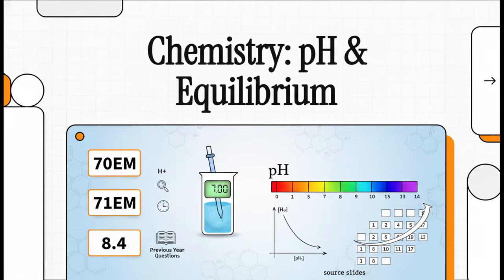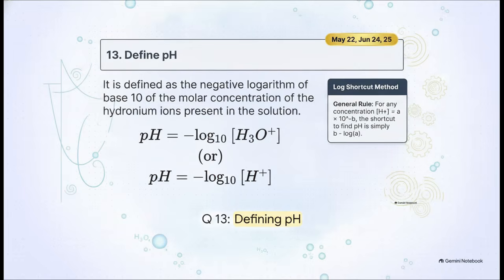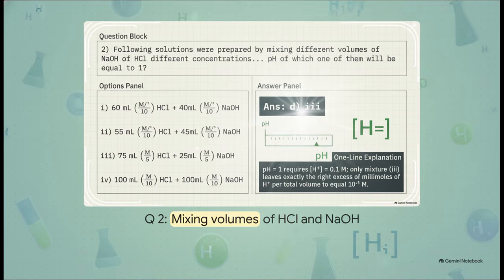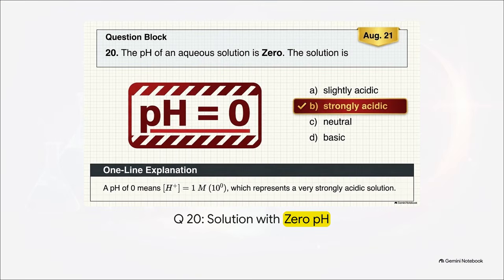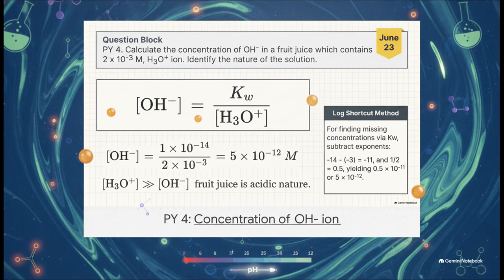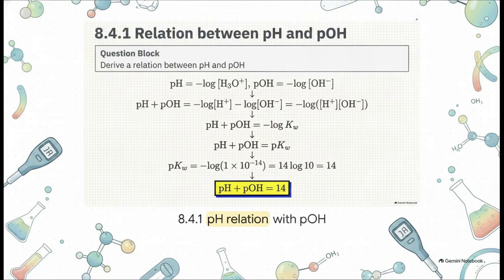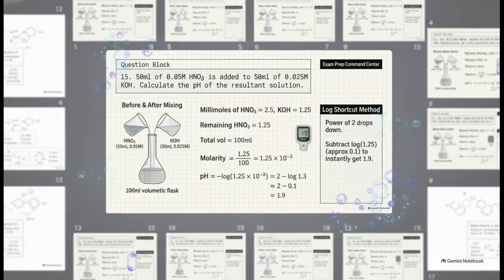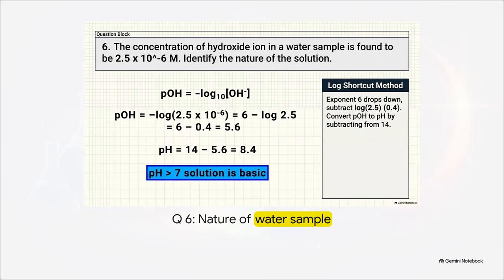12 Ionic equilibrium(Unit 8, section 8.4)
TOOT Guide